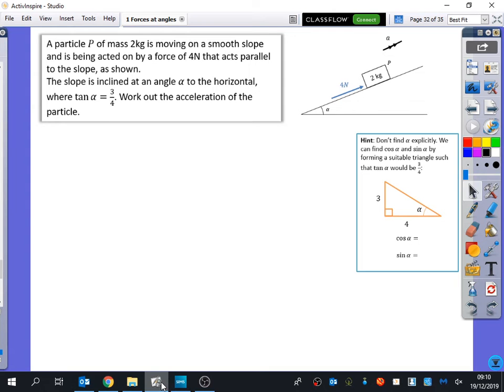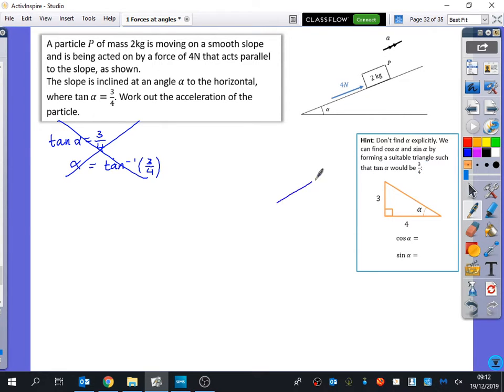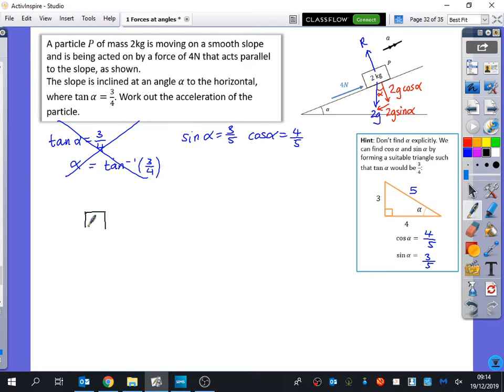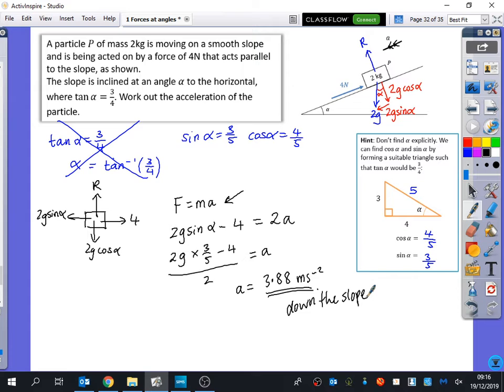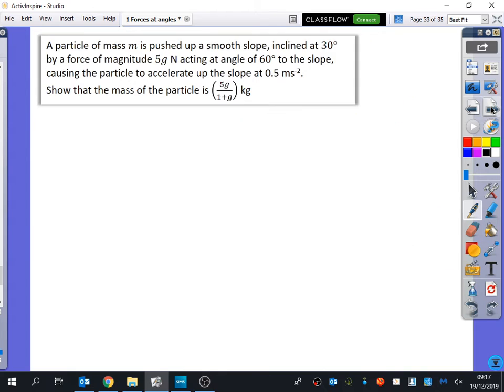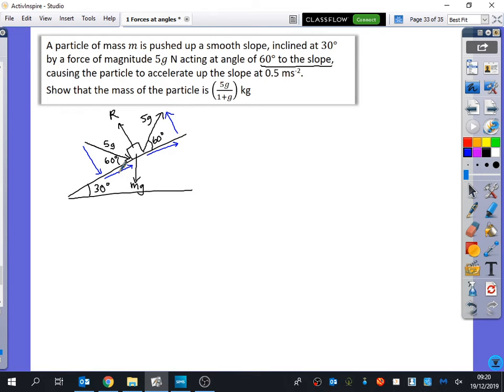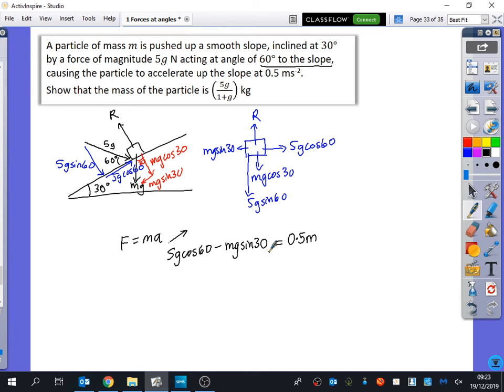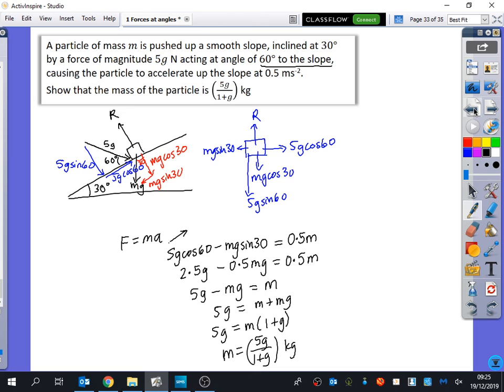Forces 7 • Slopes (worded) pt. 2 • Mech2 Ex5B • 🎲